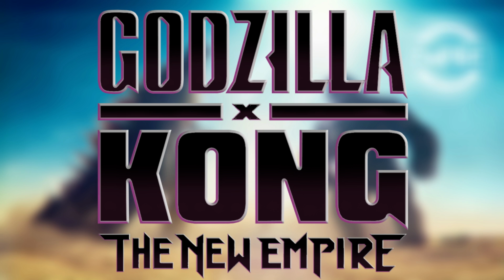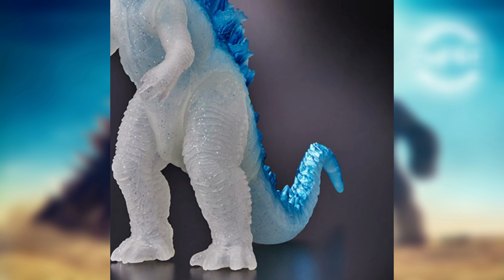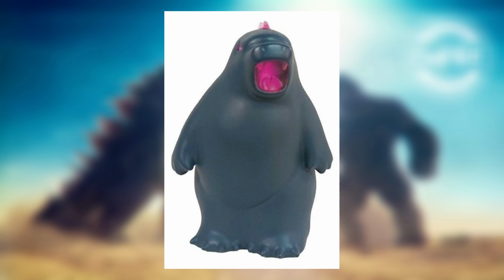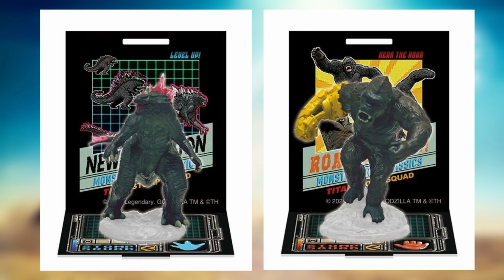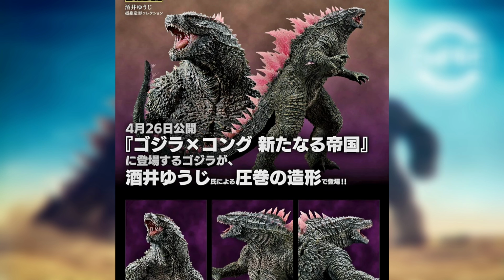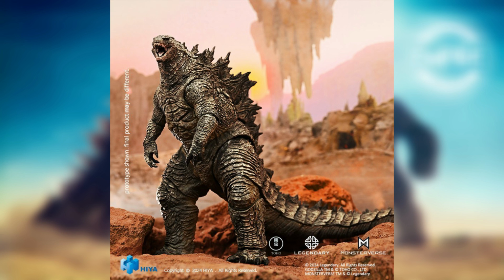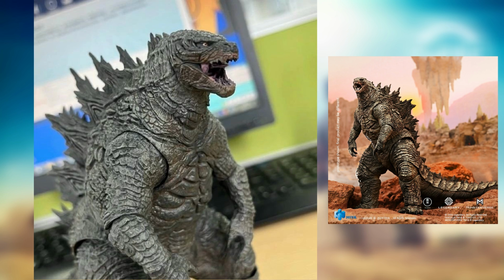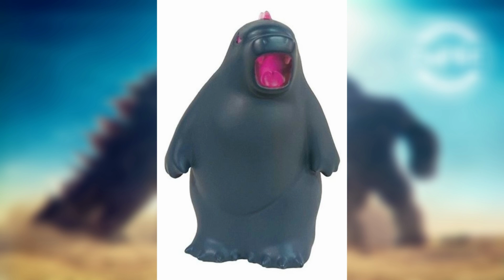NEW Bandai Movie Monster Series Theater Exclusive Godzilla X Kong The New Empire Hiya Toys SHIPPING!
Last Godzilla Video!